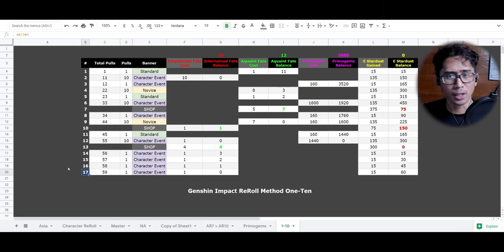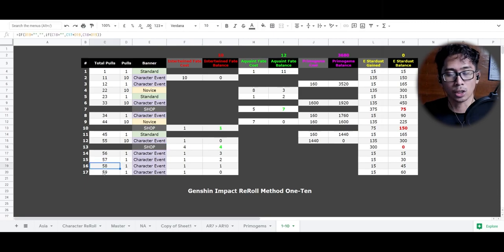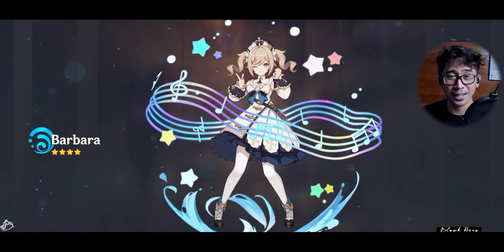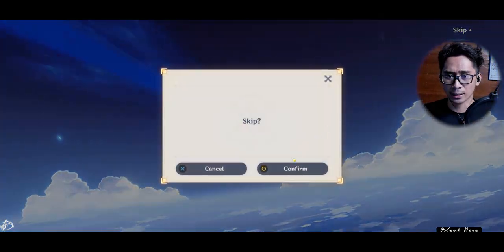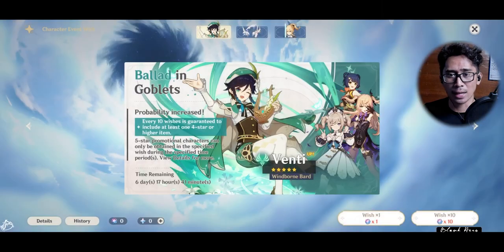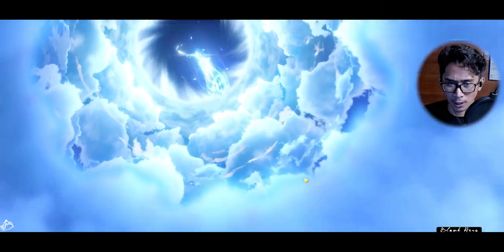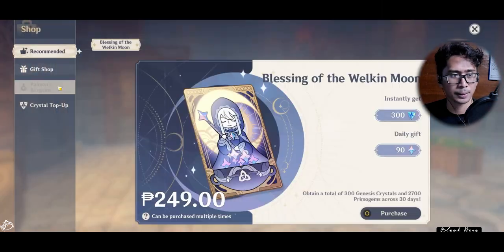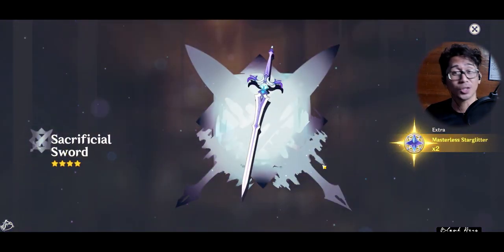Genshin Impact ReRoll Method One-Ten on x7 AR7 F2P Accounts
𝗥𝗲𝗥𝗼𝗹𝗹 𝗠𝗲𝘁𝗵𝗼𝗱 𝗢𝗻𝗲-𝗧𝗲𝗻 𝗚𝗼𝗼𝗴𝗹𝗲 𝗦𝗵𝗲𝗲𝘁

I have developed the ultimate *cough Genshin Impact ReRoll Method called The ReRoll Method One-Ten. lol

╾╾╾╾╾╾╾𝐆 𝐄 𝐍 𝐒 𝐇 𝐈 𝐍   𝐈 𝐌 𝐏 𝐀 𝐂 𝐓╼╼╼╼╼╼╼
𝑨𝒏 𝑬𝒑𝒊𝒄 𝑭𝒂𝒏𝒕𝒂𝒔𝒚 𝑨𝒅𝒗𝒆𝒏𝒕𝒖𝒓𝒆
Experience an immersive single-player campaign. As a traveler from another world, you will embark on a journey to reunite with your long-lost sibling and unravel the mysteries of Teyvat, and yourself.

𝒀𝒐𝒖𝒓 𝑾𝒐𝒓𝒍𝒅 𝒕𝒐 𝑫𝒊𝒔𝒄𝒐𝒗𝒆𝒓
Fly across the open world, swim through crystal-clear waters, and climb towering mountains. Stray off the beaten path to discover all the hidden secrets of a world full of wonder and mystery.

𝑻𝒓𝒂𝒗𝒆𝒍 𝑨𝒍𝒐𝒏𝒆 𝒐𝒓 𝑩𝒂𝒕𝒕𝒍𝒆 𝑻𝒐𝒈𝒆𝒕𝒉𝒆𝒓
Charge head-on into battles solo, or invite friends to join the fight against dangerous monsters with 4-player cross-play for PS4, iOS, Android, and PC.

𝑴𝒂𝒔𝒕𝒆𝒓 𝒕𝒉𝒆 𝑺𝒆𝒗𝒆𝒏 𝑬𝒍𝒆𝒎𝒆𝒏𝒕𝒔
Not just another mindless hack and slash. Manipulating the various elements is the key to defeating powerful enemies and solving challenging puzzles.

Choose who fights by your side. Build your party from over 20+ characters (with more to come) — each with unique abilities, personalities, and combat styles.

𝗣𝗹𝗮𝘆 𝗡𝗼𝘄 𝗳𝗼𝗿 𝗙𝗿𝗲𝗲!

❝Efficiency is the key to maximizing wishes.❞
⁻ 𝗕𝗟𝗔𝗡𝗞 𝗛𝗘𝗥𝗢

🕘 𝗖𝗵𝗮𝗽𝘁𝗲𝗿𝘀 🕘
00:00 Explaining Genshin Impact ReRoll Method One-Ten
04:21 Blank Hero
04:42 Genshin Impact ReRoll Method One-Ten on x7 AR7 F2P Accounts
05:39 Account 1 (#19)
08:25 I actually got a 5*
10:50 Account 2 (#20)
14:49 Account 3 (#21)
17:45 Account 4 (#22)
20:43 Account 5 (#23)
23:43 Account 6 (#24)
26:33 Account 7 (#25)
28:17 Comm'n Keqing! Please! please...
30:02 Thank you And Subscribe or emergency food...

♕ 𝑴𝒚 𝑻𝒉𝒐𝒖𝒈𝒉𝒕𝒔 ♛
❝10/17/2020 2:37:27 I'm probably going to make a video soon on how addicted I am to Genshin Impact ReRoll. lmao, But you gotta do what you gotta do when you're limited on resources you know what I mean. no? okay then nvm... I developed this method with the idea that you can ""trick"" and I use the word really loosely, trick the system to GIVING you a 5 star. Yes, we did get x2 5 stars over the course of 7 accounts which only took me about 4 hours to make, and yes, during the time I rerolled we had more Primogems. So in conclusion, at the end of the day, when the dust settles, and the seas calm, it's all RNG.❞

𝗬𝗼𝘂𝗧𝘂𝗯𝗲 𝗖𝗵𝗮𝗻𝗻𝗲𝗹 𝗔𝗻𝗮𝗹𝘆𝘁𝗶𝗰𝘀 [𝟮𝟬𝟮𝟬.𝟬𝟵.𝟮𝟴 𝘁𝗼 𝗣𝗿𝗲𝘀𝗲𝗻𝘁]
   𝐑𝐞𝐚𝐜𝐡
      𝙸𝚖𝚙𝚛𝚎𝚜𝚜𝚒𝚘𝚗𝚜: 270.8K
      𝙲𝚕𝚒𝚌𝚔-𝚃𝚑𝚛𝚘𝚞𝚐𝚑 𝚁𝚊𝚝𝚎: 20.3%
      𝚅𝚒𝚎𝚠𝚜: 84.2K
      𝚄𝚗𝚒𝚚𝚞𝚎 𝚅𝚒𝚎𝚠𝚎𝚛𝚜: 63.5K
   𝐄𝐧𝐠𝐚𝐠𝐞𝐦𝐞𝐧𝐭
      𝚆𝚊𝚝𝚌𝚑 𝚃𝚒𝚖𝚎 (𝚑𝚘𝚞𝚛𝚜): 2.3K
      𝙰𝚟𝚐. 𝚅𝚒𝚎𝚠 𝙳𝚞𝚛𝚊𝚝𝚒𝚘𝚗: 1 : 37
   𝐀𝐮𝐝𝐢𝐞𝐧𝐜𝐞
      𝚄𝚗𝚒𝚚𝚞𝚎 𝚅𝚒𝚎𝚠𝚎𝚛𝚜: 63.5K
      𝙰𝚟𝚐. 𝚅𝚒𝚎𝚠𝚜 𝚙𝚎𝚛 𝚅𝚒𝚎𝚠𝚎𝚛: 1.3
   𝐑𝐞𝐯𝐞𝐧𝐮𝐞
      𝙴𝚜𝚝𝚒𝚖𝚊𝚝𝚎𝚍 𝚁𝚎𝚟𝚎𝚗𝚞𝚎: $135.53
      𝚁𝙿𝙼: $1.65
      𝙿𝚕𝚊𝚢𝚋𝚊𝚌𝚔-𝚋𝚊𝚜𝚎𝚍 𝙲𝙿𝙼: $4.92

- 𝓑𝓵𝓪𝓷𝓴 𝓗𝓮𝓻𝓸